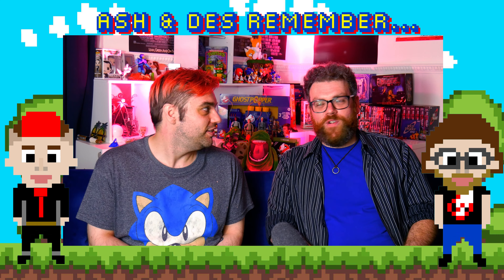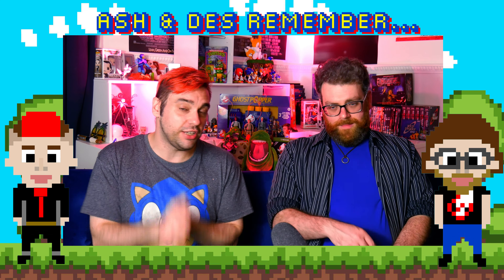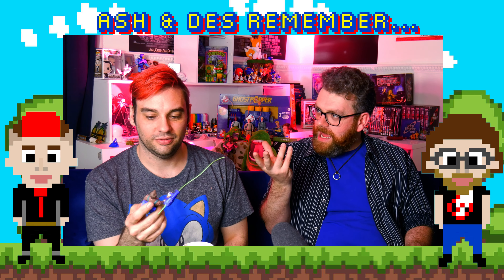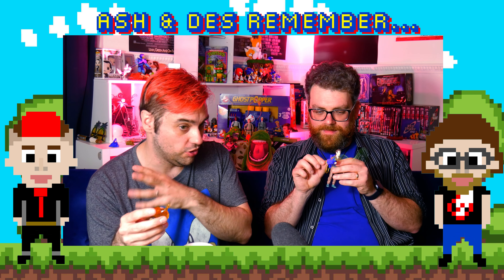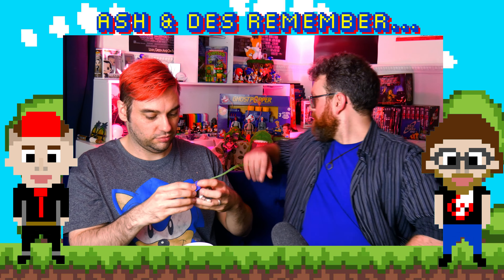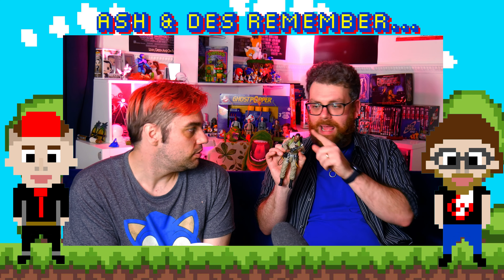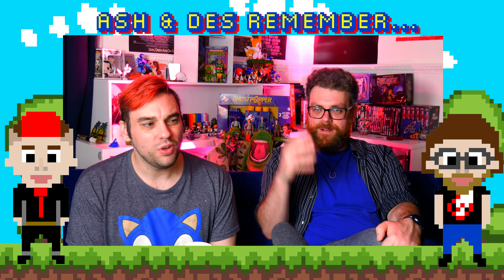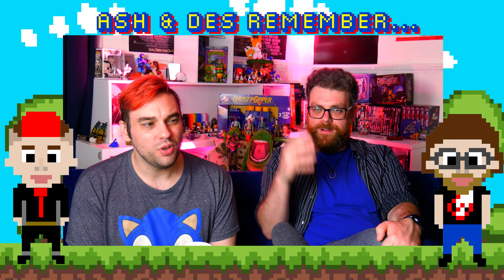Ash & Des Remember ... Ghostbusters Toys, Games and TV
Ash and Des reminisce about the Real Ghostbusters, toys and games.